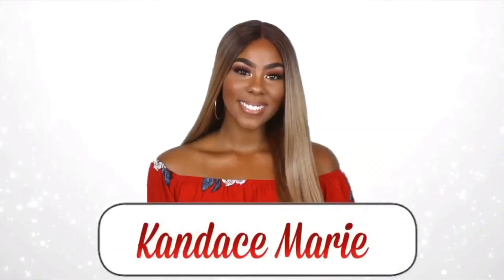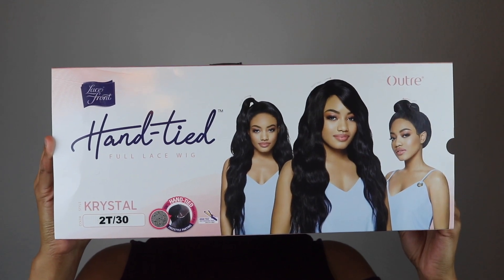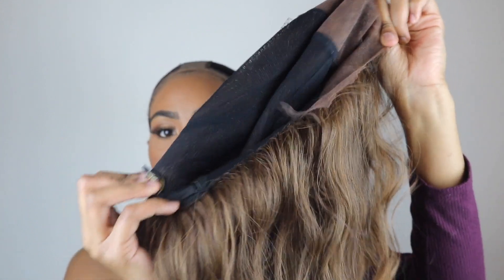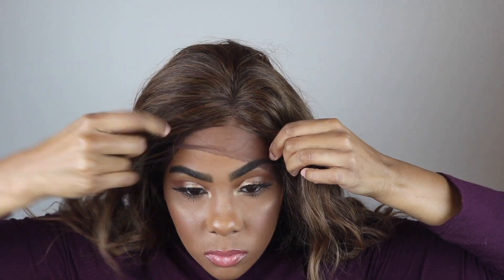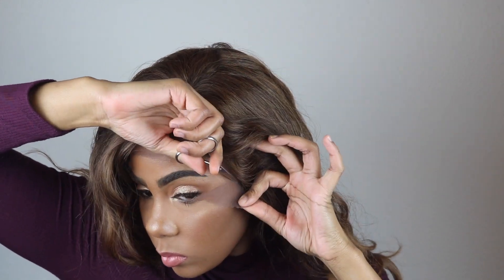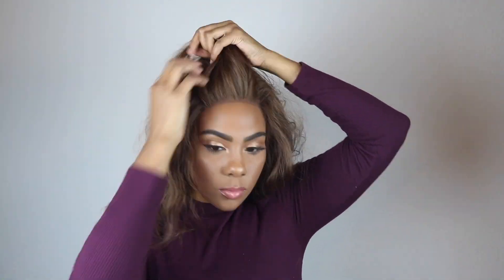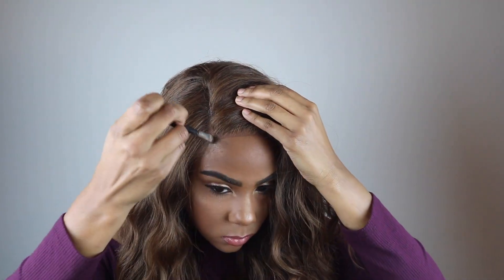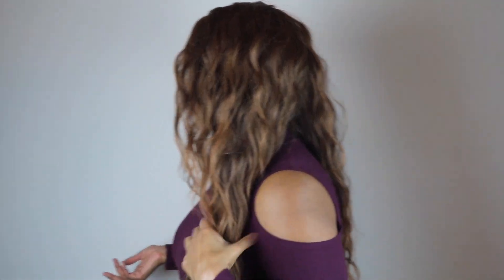Outre Krystal 2T/30 Hand Tied Lace Front Wig Review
OUTRE SYNTHETIC HAIR HAND TIED FULL LACE WIG KRYSTAL